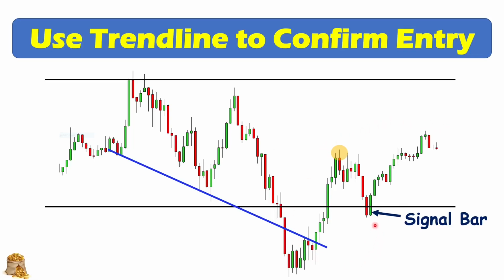Use Trendline to Confirm Trade Entry to Increase Probability | EUR/USD | Day Trading Strategy